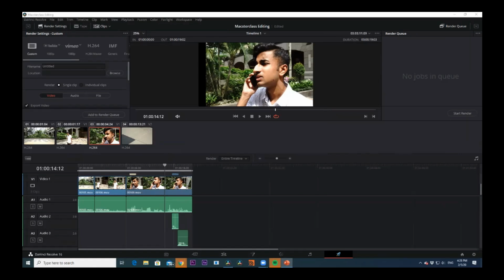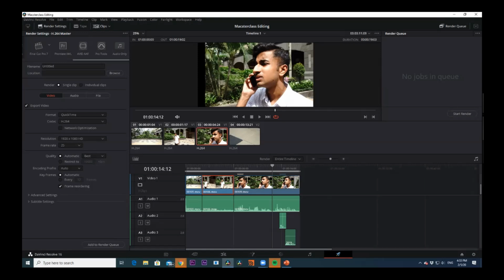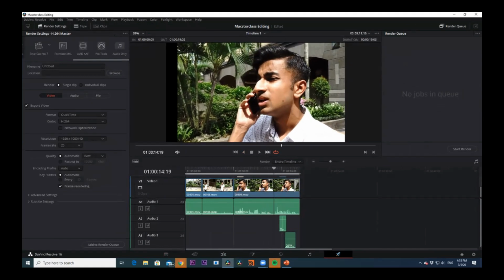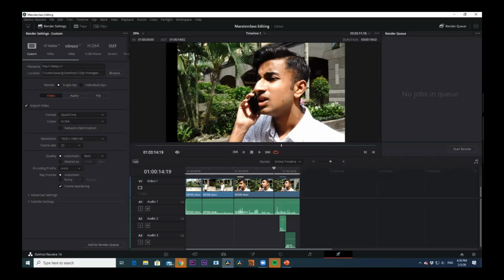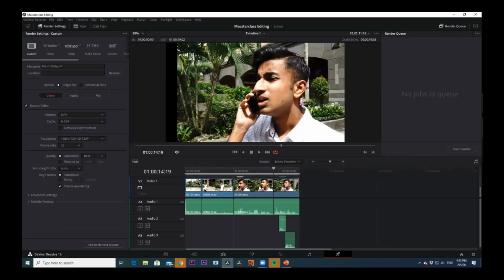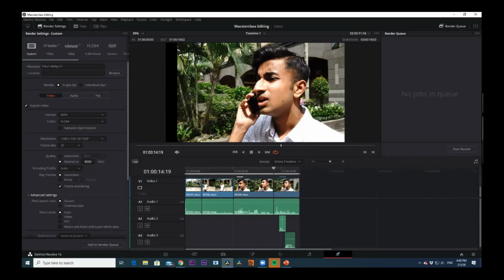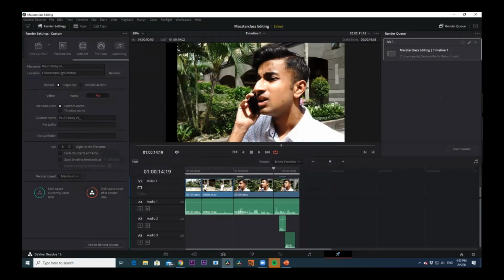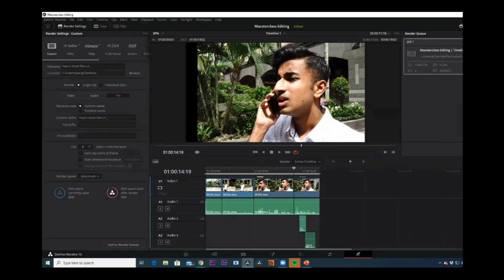MACsterClass SIBKL Session 3: Export Settings with Beh Jing Qiang // 2 May 2020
𝐌𝐀𝐂𝐬𝐭𝐞𝐫𝐜𝐥𝐚𝐬𝐬 𝐒𝐈𝐁𝐊𝐋: 𝐋𝐞𝐚𝐫𝐧𝐢𝐧𝐠 𝐕𝐢𝐝𝐞𝐨 𝐄𝐝𝐢𝐭𝐢𝐧𝐠 & 𝐂𝐨𝐥𝐨𝐮𝐫𝐢𝐧𝐠 𝐰𝐢𝐭𝐡 𝐃𝐚𝐯𝐢𝐧𝐜𝐢 𝐑𝐞𝐬𝐨𝐥𝐯𝐞 𝟏𝟔
𝐻𝑜𝑠𝑡𝑒𝑑 𝑏𝑦 𝑡ℎ𝑒 𝑀𝑢𝑙𝑡𝑖𝑚𝑒𝑑𝑖𝑎 & 𝐶𝑜𝑚𝑚𝑢𝑛𝑖𝑐𝑎𝑡𝑖𝑜𝑛𝑠 𝑀𝑖𝑛𝑖𝑠𝑡𝑟𝑦 𝑜𝑓 𝑆𝐼𝐵𝐾𝐿

𝐒𝐞𝐬𝐬𝐢𝐨𝐧 𝟑: 𝐄𝐱𝐩𝐨𝐫𝐭 𝐒𝐞𝐭𝐭𝐢𝐧𝐠𝐬
Trainer: Beh Jing Qiang
Date: 2 May 2020

Click on timestamp to go to specific sections:

0:03 - Export Settings

9:06 - YouTube, Facebook and Vimeo Export Settings

Additional Q&A

31:32 - Transitions (Effects)

32:54 - Subtitles